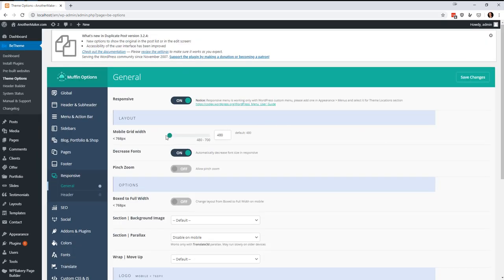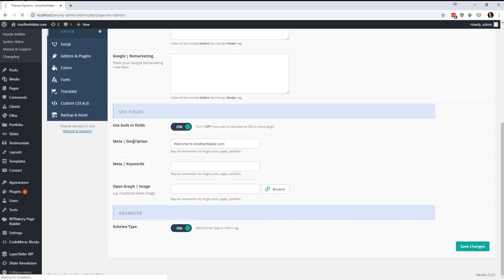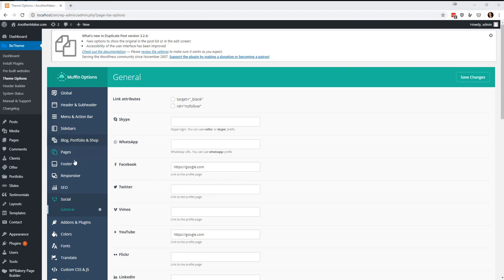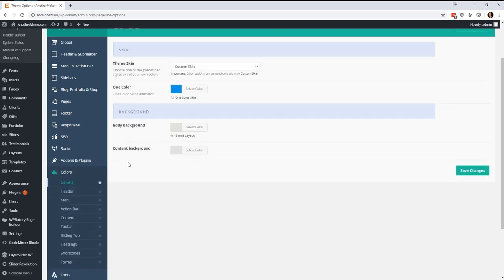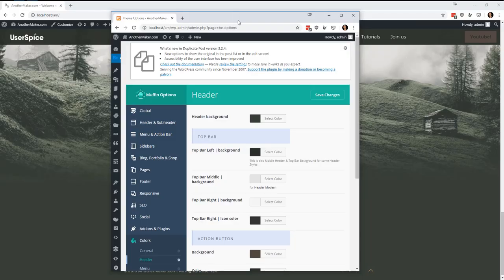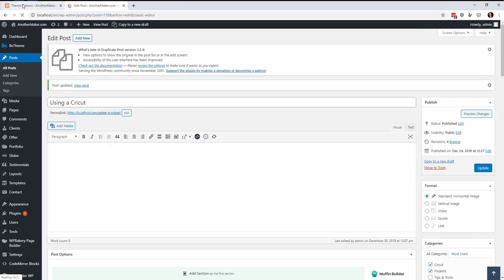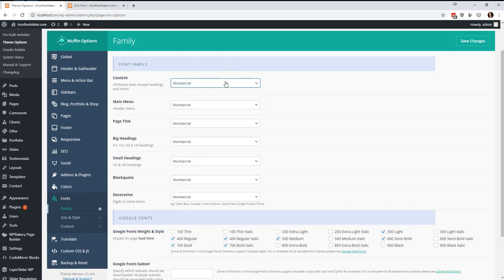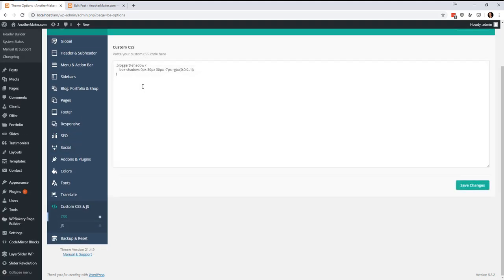Wordpress with BeTheme - Fonts and Colors - Part 12